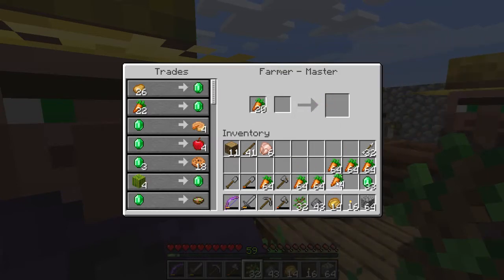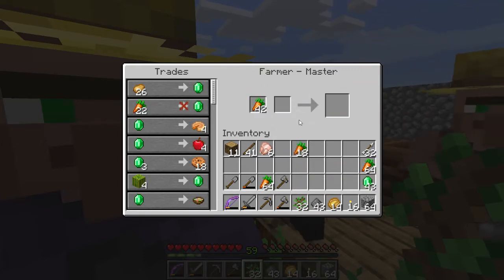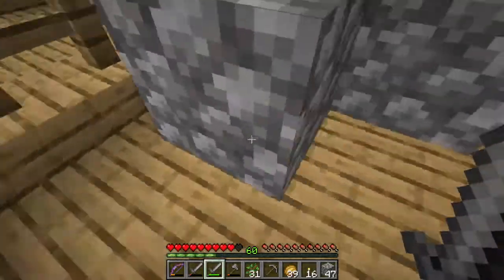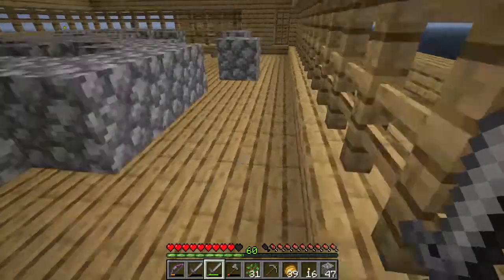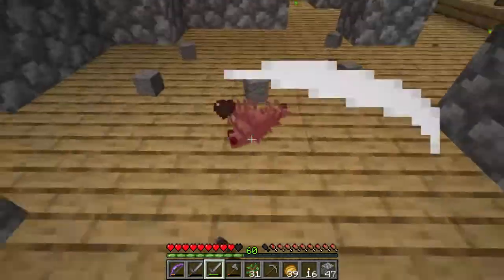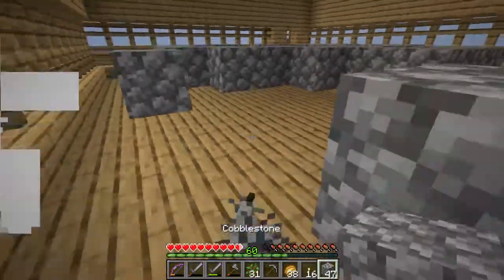DAndH SkyBlock 1.14: Episode 4: Getting Gravel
My spider farm failed. So I go to the next plan, dirt.

I wrote and performed the lyrics for the intro/outro song.